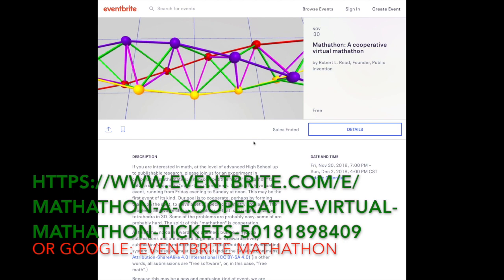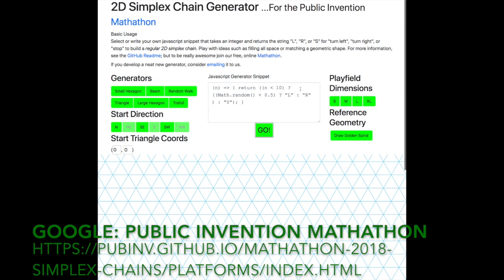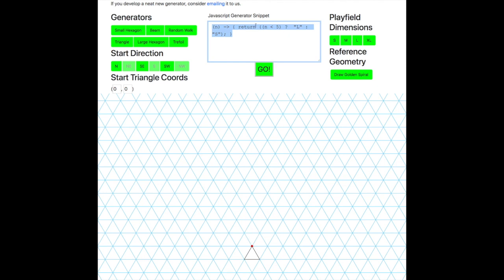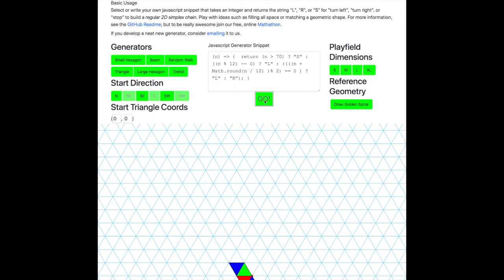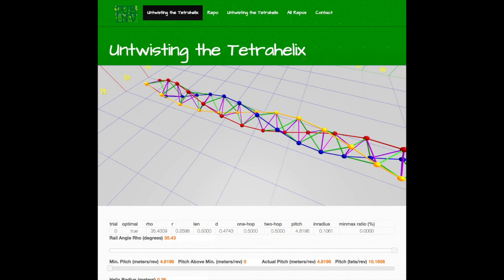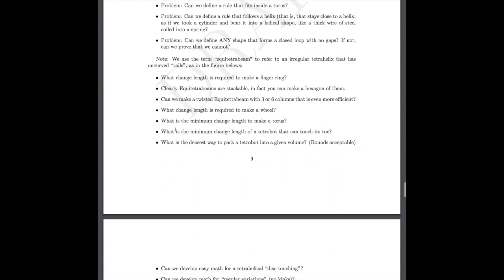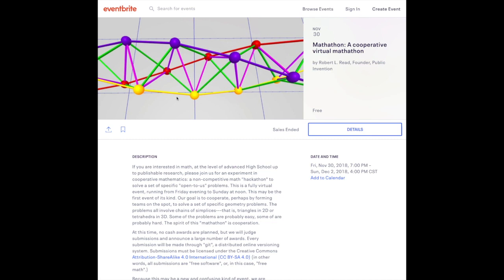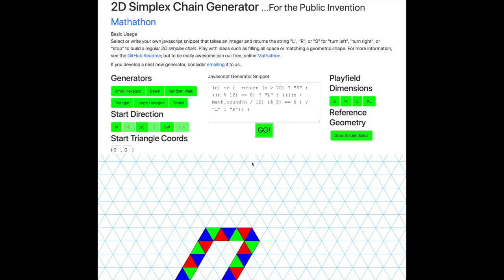Invitation to the Public Invention 2018 Mathathon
Invitation to the Public Invention Mathathon 2018
This is a video invitation to a cooperative, free, online Mathathon we are hosting the weekend of Dec. 1st 2018.